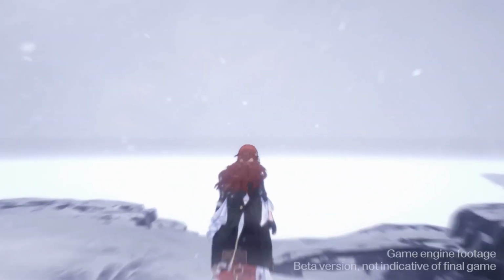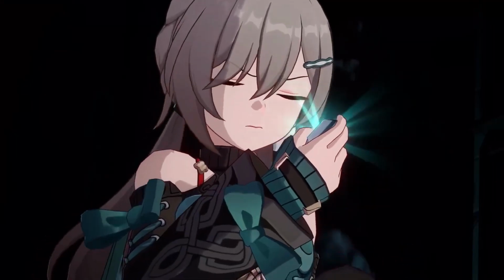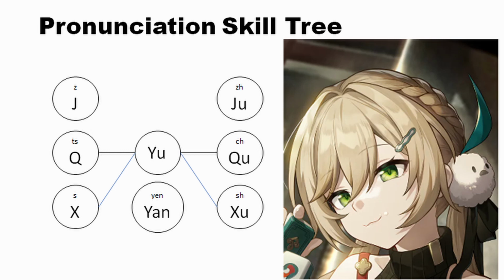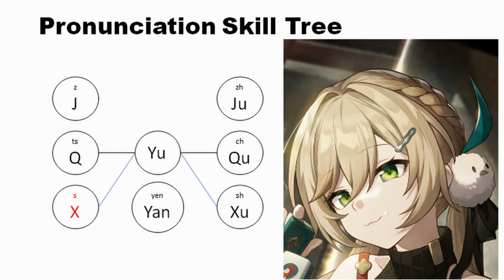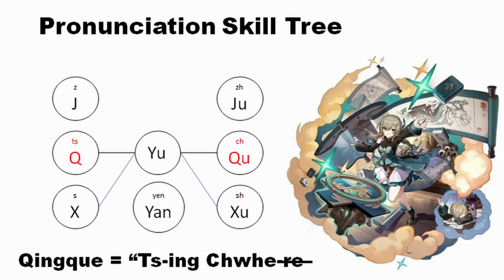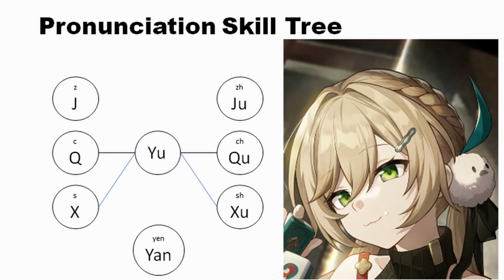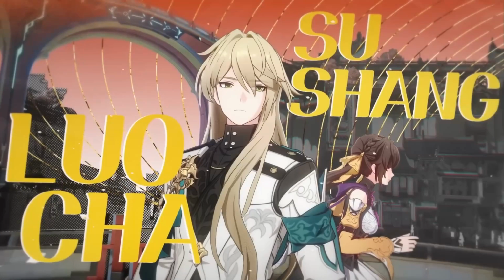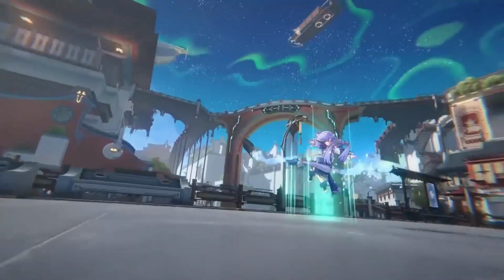How to pronounce Xianzhou Luofu names part 3. Completing the pronunciation skill tree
The sounds in this skill tree are probably the most difficult yet very essential. Knowing these sounds or a good approximation will improve Xianzhou Luofu and Liyue names immensely